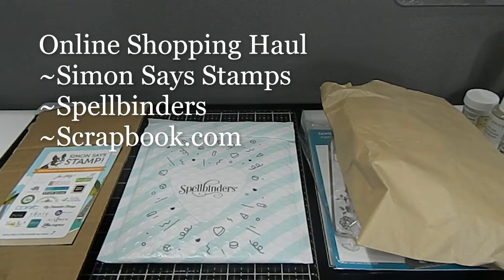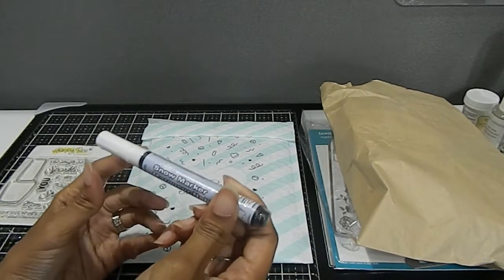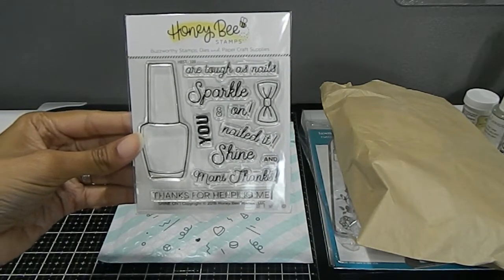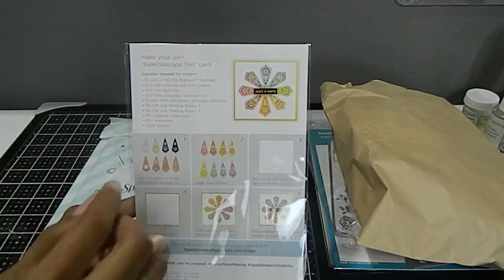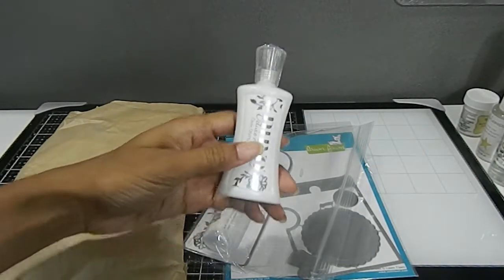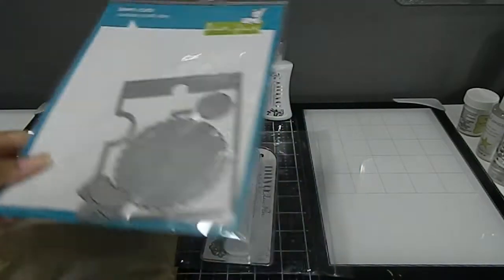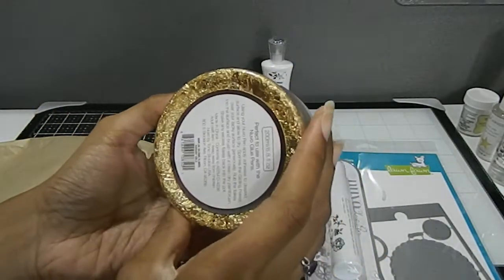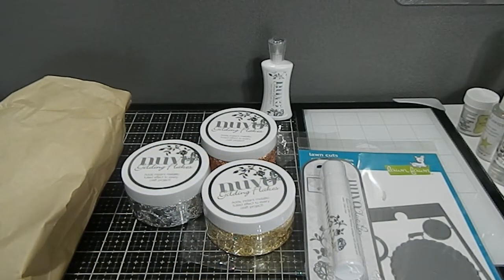Online Shopping Haul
Happy Monday everyone! In this video I share some of my online purchases from some of the popular craft retailers we all have grown to love.